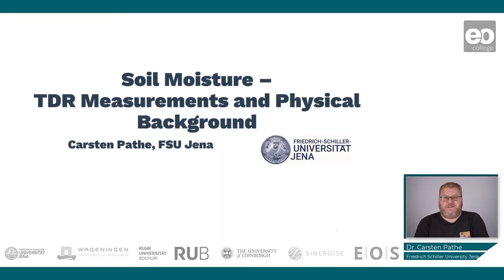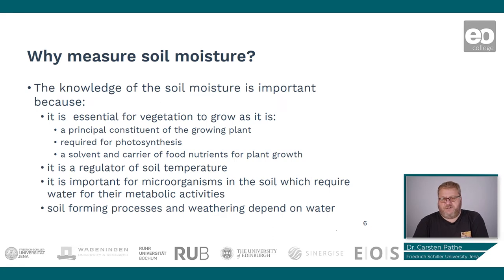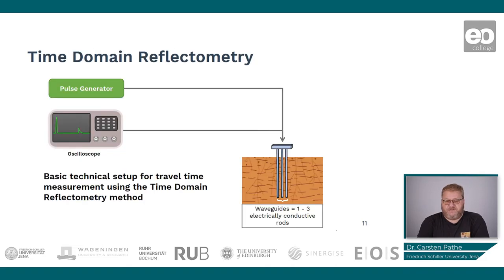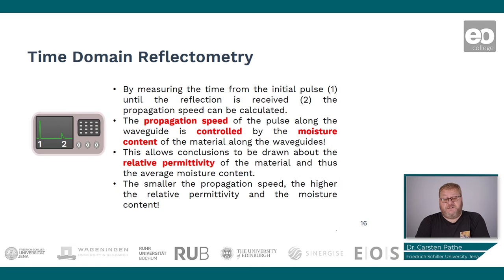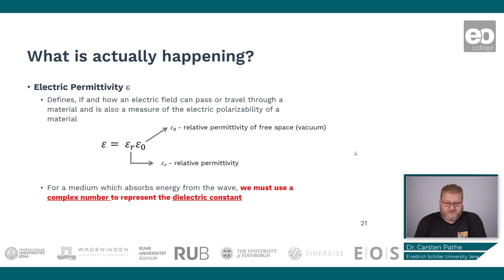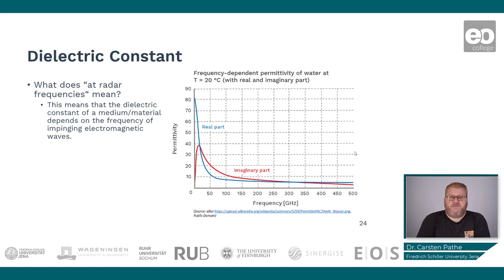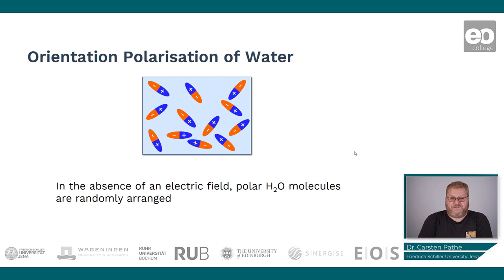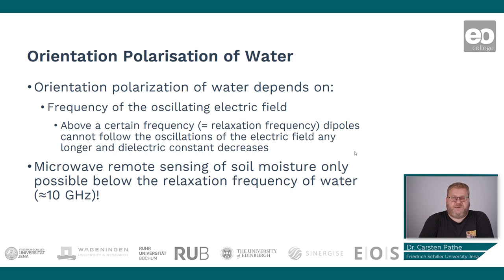Soil Moisture Estimation: Lecture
Dr. Carsten Pathe talks about the fundamentals of soil moisture and its link to remotely sensed data sets.